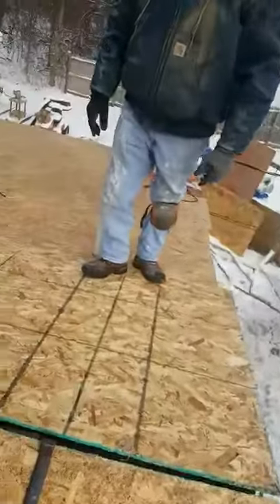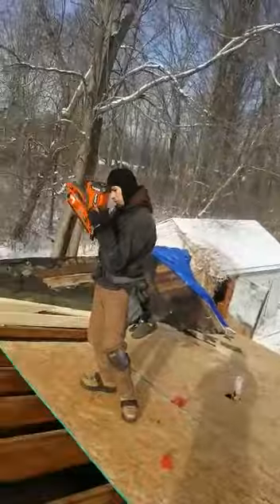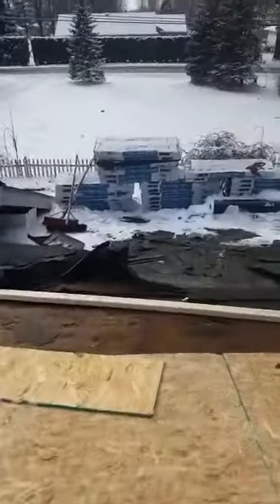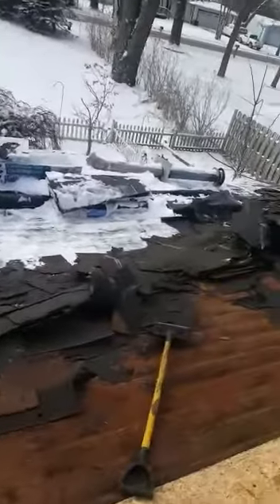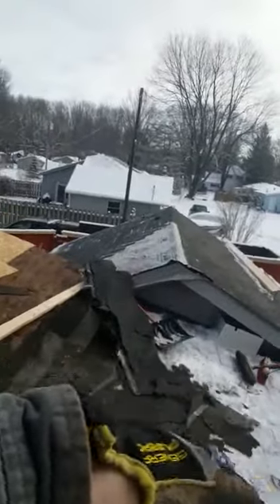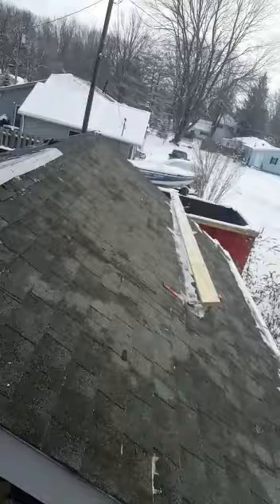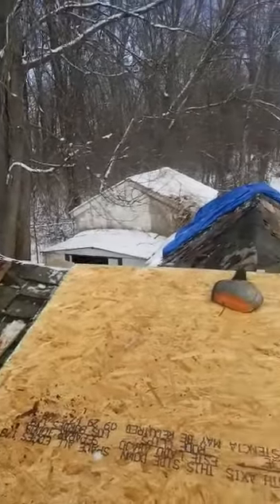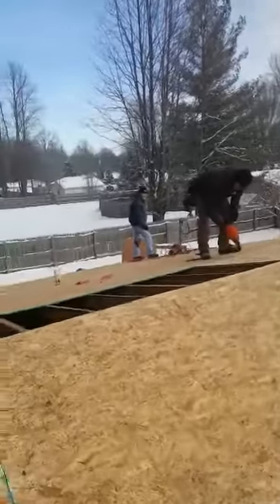Back of the roof sheet covered rehab at Investorsgonewild.com taft road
Back of the roof sheet covered rehab progress  at Investorsgonewild.com taft road